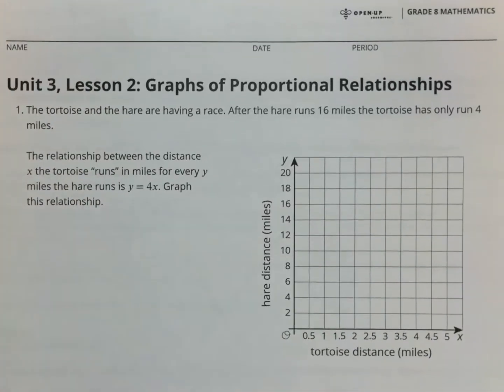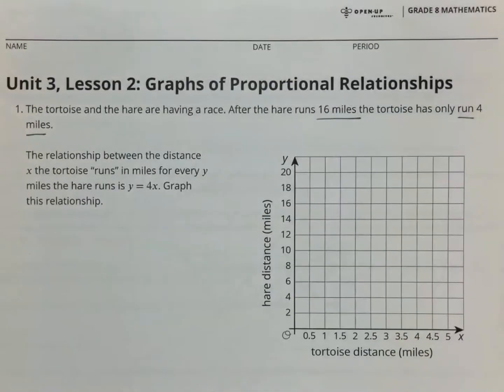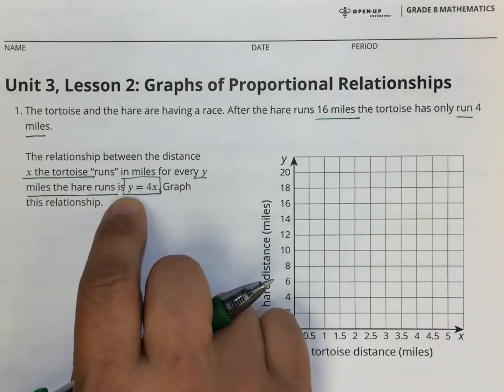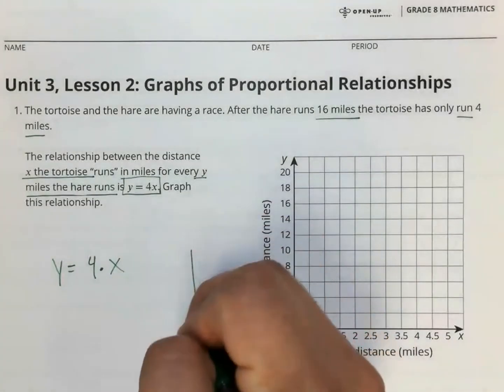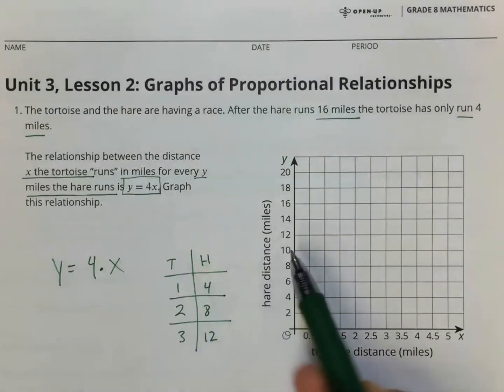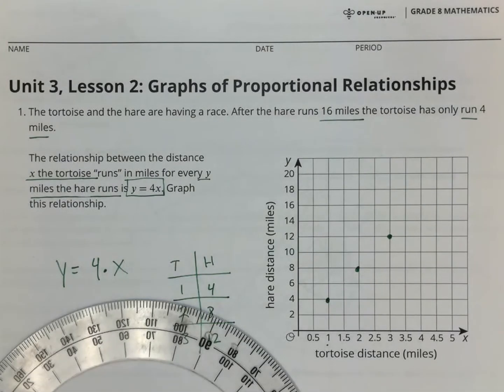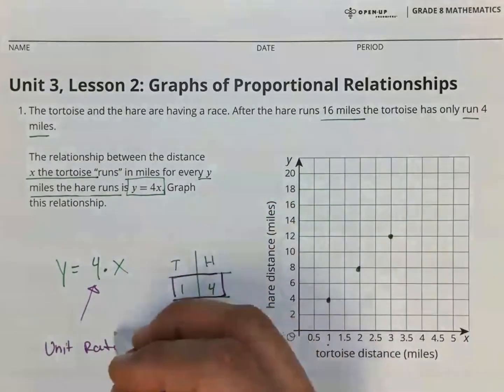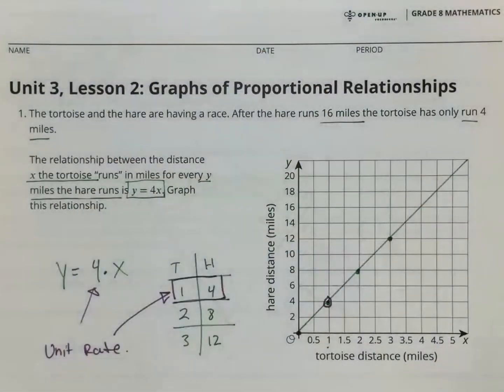8.3.2 Practice Problem 1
The tortoise and the hare are having a race. After the hare runs for 16 miles the tortoise has only run 4 miles.

The relationship between the distance x the tortoise "runs" in miles for every y miles the hare runs is y=4x. Graph this relationship.